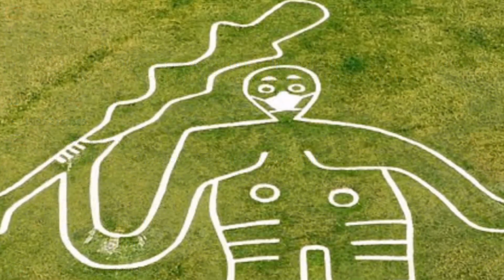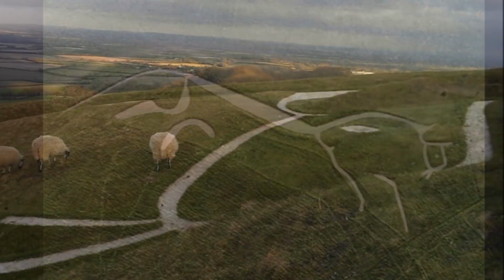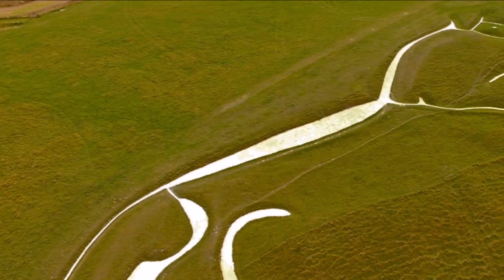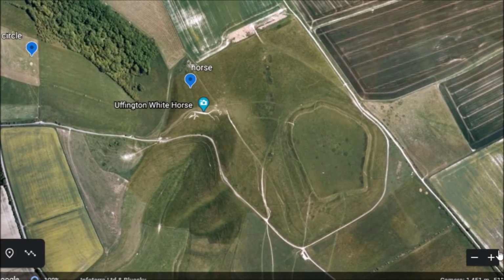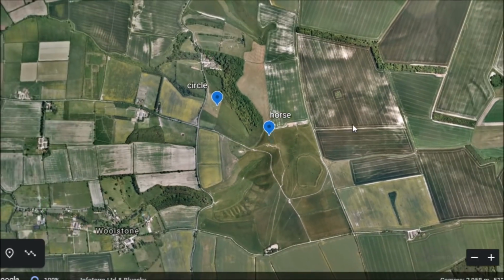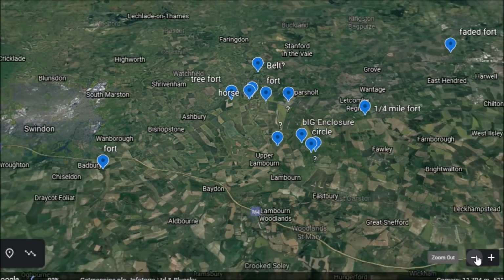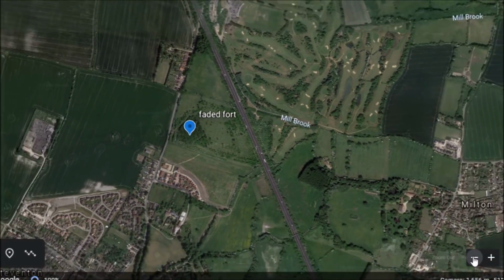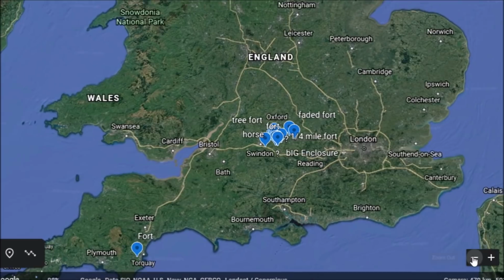Uffington White Horse & Exploring On Google Earth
By request.  My report on the 110 meter long  Uffington White Horse figure in the hillside, Oxfordshire, England. Seems connected to the Cerne Abbas Giant.   Also some exploring on Google earth in the region, a lot in the area to be seen.  Also a quick peek at the East Hagbourne Stone Circle in Didcot.